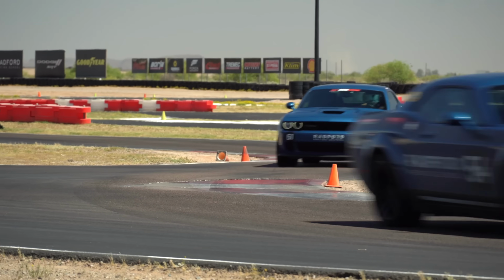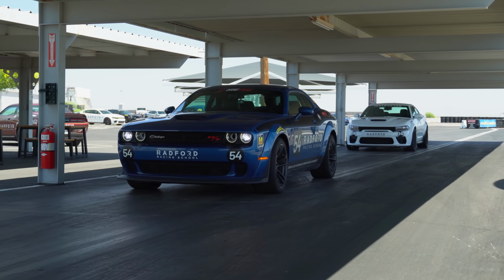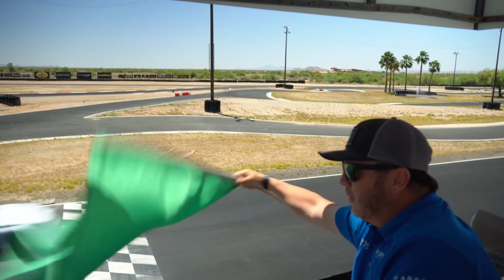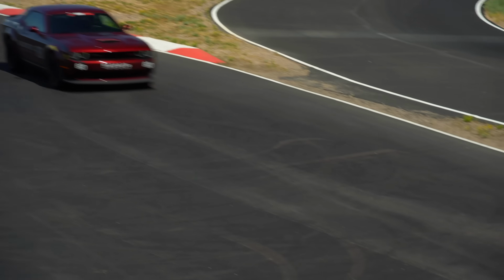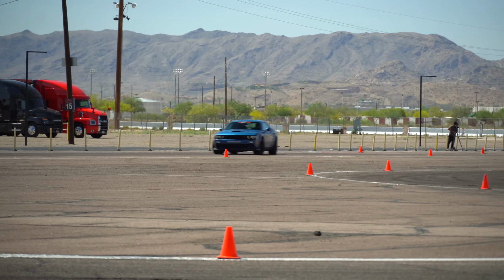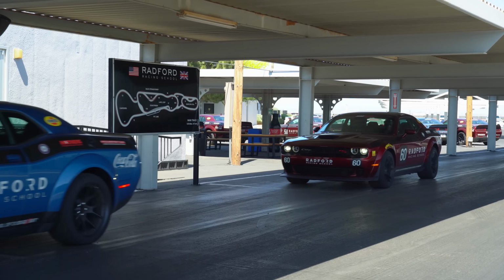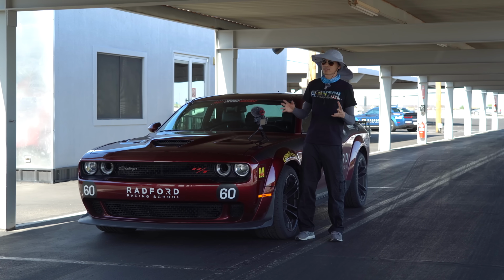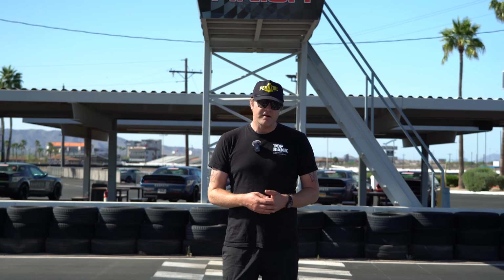We Had Larry Chen and Brian Jannusch Do Our 4 Day GT Road Racing Course!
We had the pleasure of hosting two JDM and automotive content icons this month with both Larry Chen and Brian Jannusch visiting Radford Racing School. They both took the 4 Day GT Road Racing course, giving them their SCCA competition licenses.

While here they further developed their car control, understanding of vehicle dynamics and their driving styles, giving them the best chance of success on track. Here's the recap...